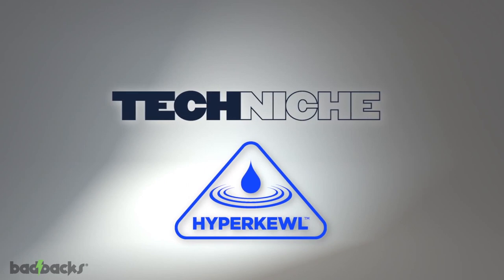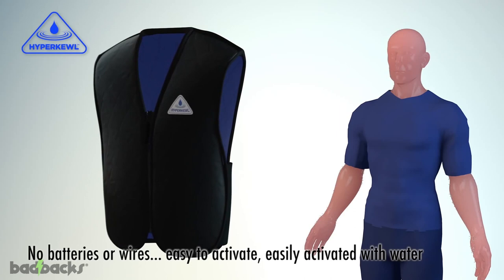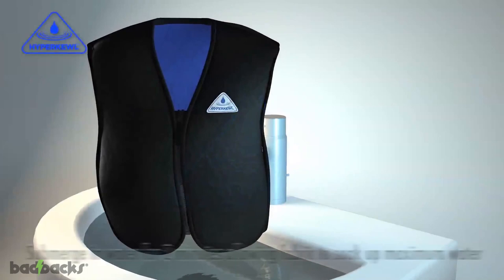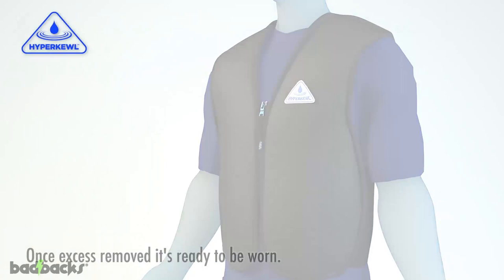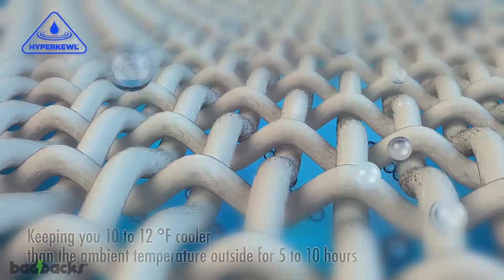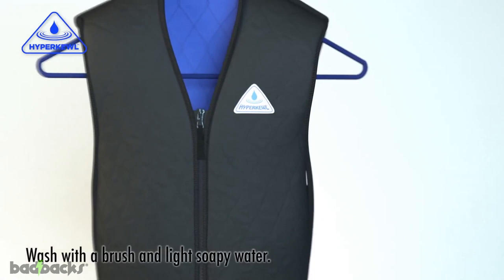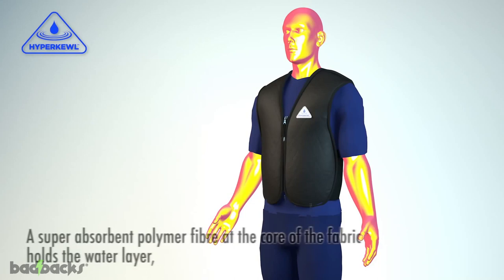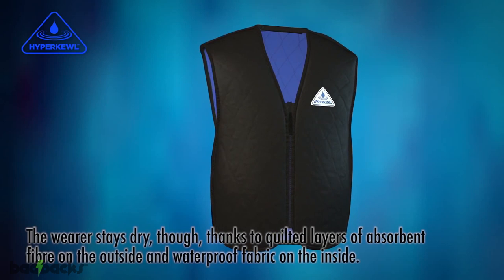Hyperkewl Evaporative Cooling Vest Training Video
Whether you are a construction worker trying to “beat the heat” down under in Australia, a motorcyclist touring through the California desert or an athlete training for the next Olympic games, the Hyperkewl Evaporative Cooling Vest can help you achieve your goals. View our range at Bad Backs,